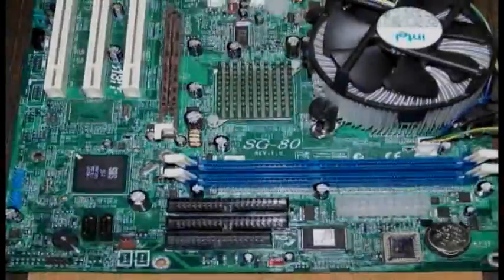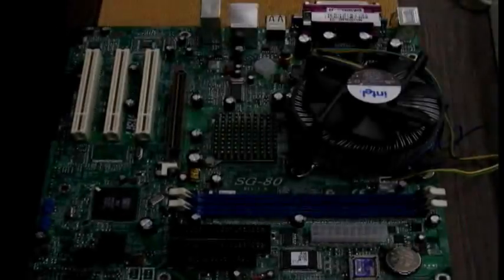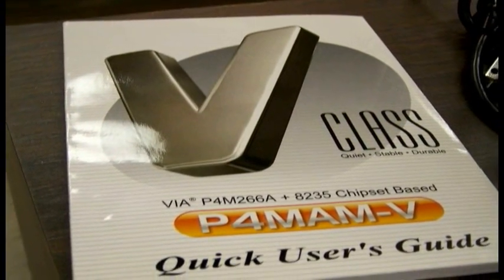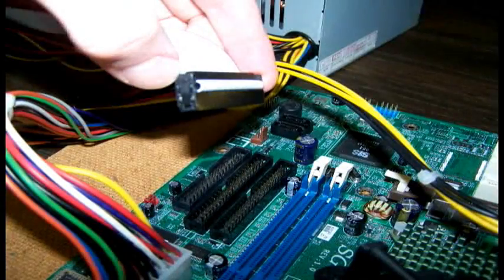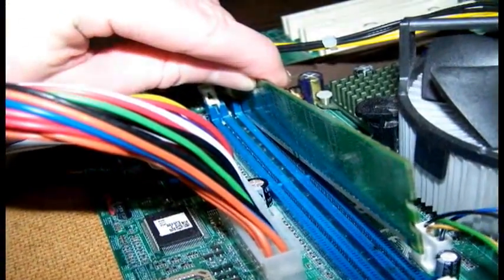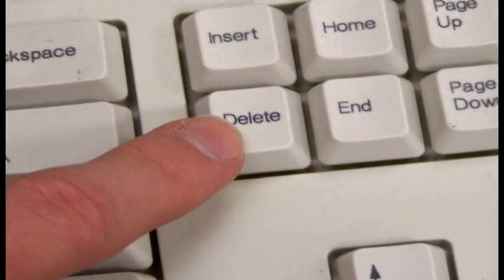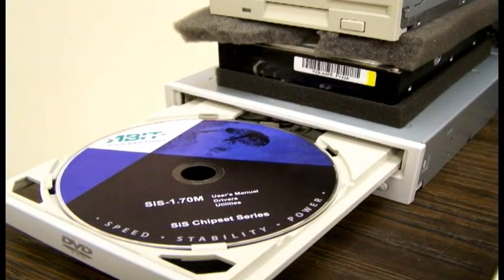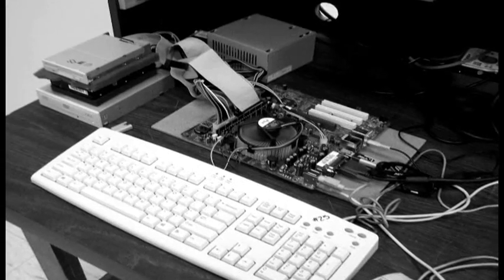A Short & Simple How to Build a "No Case" Computer Tutorial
This is a short video I made for my Computer Service class.

We had a multimedia project and we could do anything with multimedia as long as it dealt with technology. Since I like to video edit I decided to make a small tutorial on how to build a computer with out a case for my project. I am not sure if anyone can find this tutorial helpful or not but I thought I would go ahead and upload it to youtube since I upload all my other video editing work on youtube. It is a very basic tutorial and many parts are over simplified so some details may have been left out to keep the video short.

Every thing in this video was done by me. I took all the pictures, I did the video editing, I scripted what I was going to say, and that is my voice.

...and yes my voice is really boring but I hope you like the video!